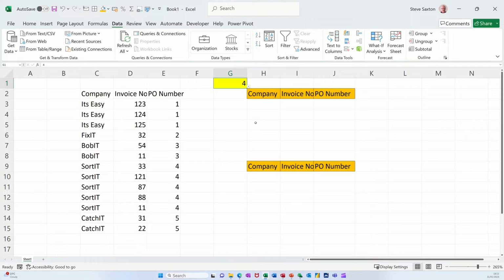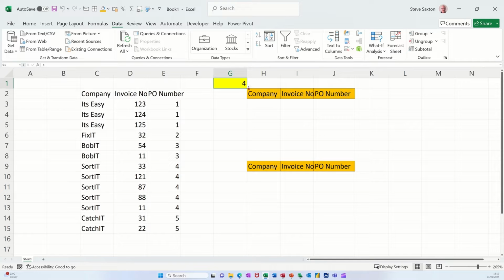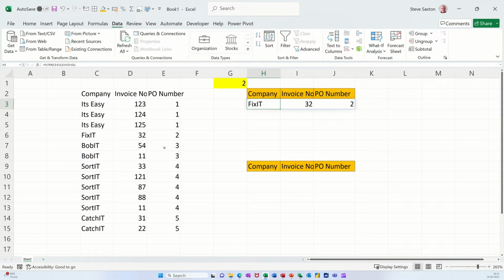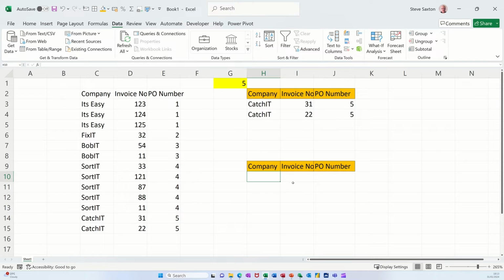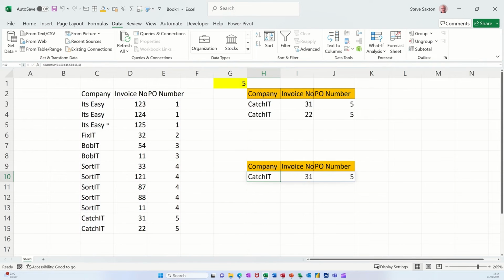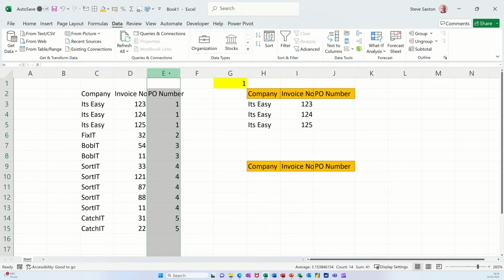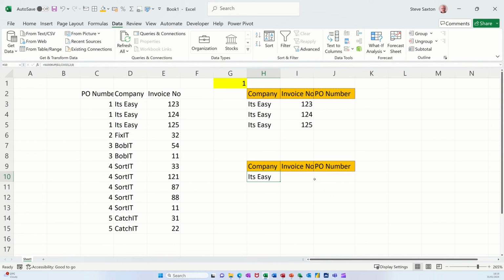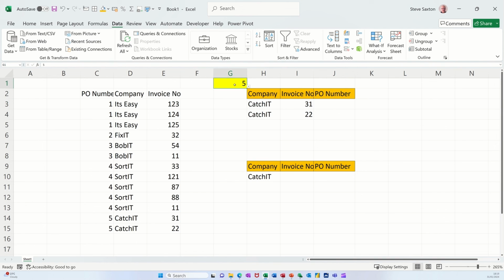Return multiple rows of data without using a Lookup function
One way to return multiple rows of data without using a Lookup function is to use the filter function. The filter function allows you to specify a range of cells and a condition that determines which rows to return. For example, if you have a table of sales data and you want to return all the rows where the sales amount is greater than 1000, you can use the filter function like this:

=FILTER(A2:D10,D2:D10=1000)

This will return the rows from A2 to D10 where the corresponding value in column D is greater than 1000. You can also use multiple conditions with the filter function by using the multiplication operator (*) as an AND operator and the addition operator (+) as an OR operator. For example, if you want to return the rows where the sales amount is greater than 1000 and the salesperson is either John or Mary, you can use the filter function like this:

=FILTER(A2:D10,(D2:D10=1000)*(C2:C10="John"+C2:C10="Mary"))

The filter function is a useful way to return multiple rows of data without using a Lookup function, as it can handle complex criteria and dynamic ranges. However, it also has some limitations, such as requiring that the output range has the same number of columns as the input range, and that the input range does not contain any blank rows or columns. Microsoft Excel tutorial. Return multiple rows of data without using a Lookup function